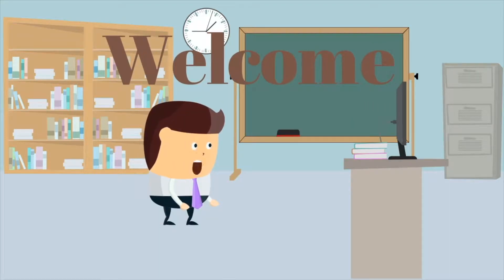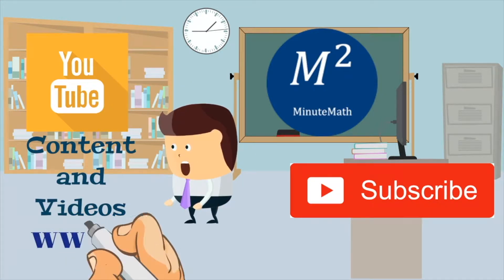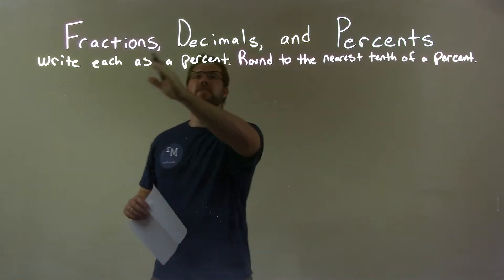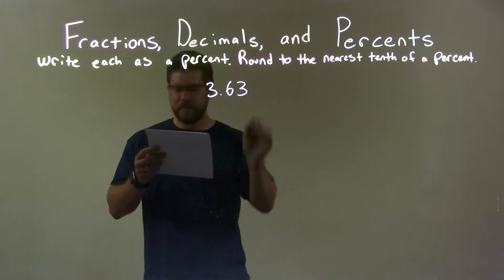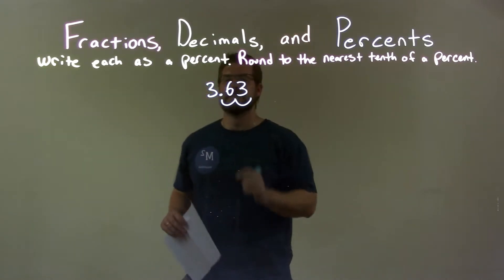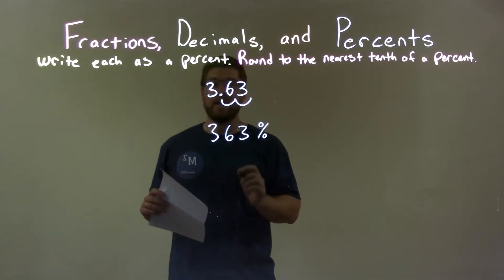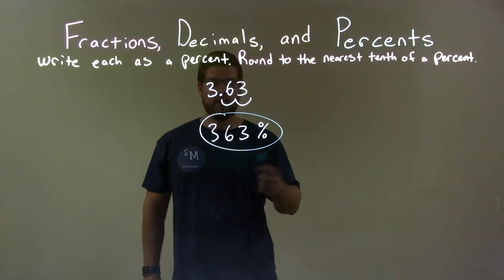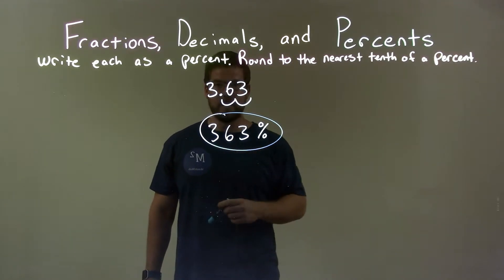Write as a Percent 3.63